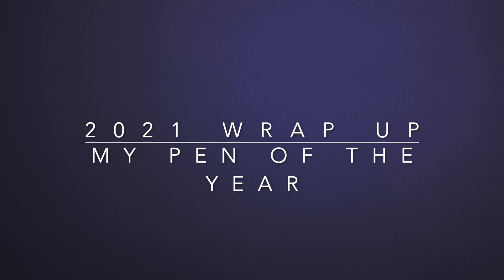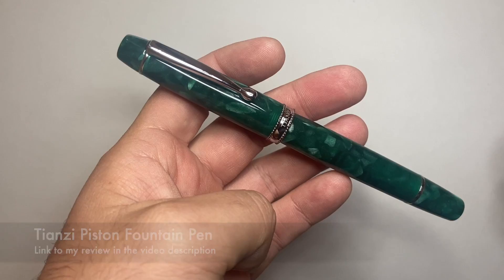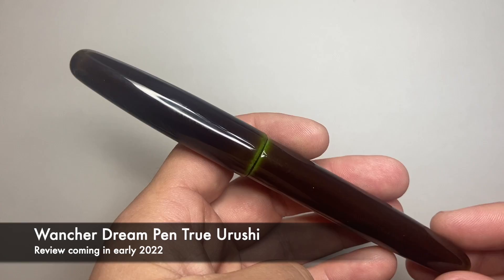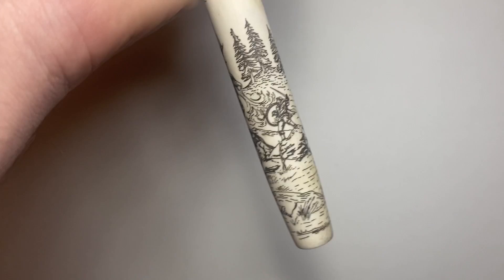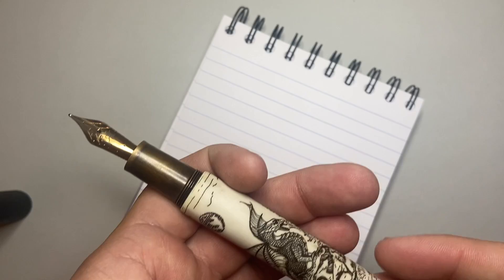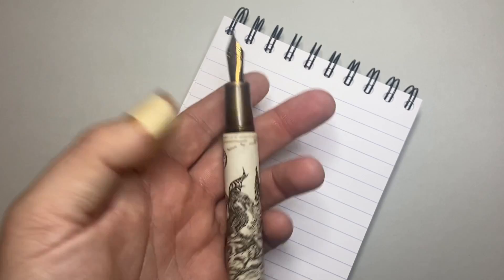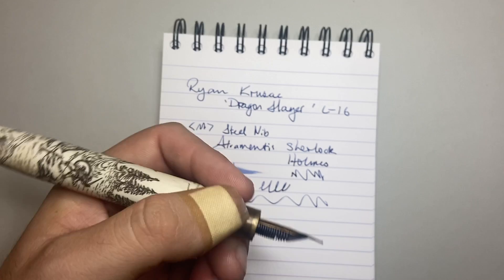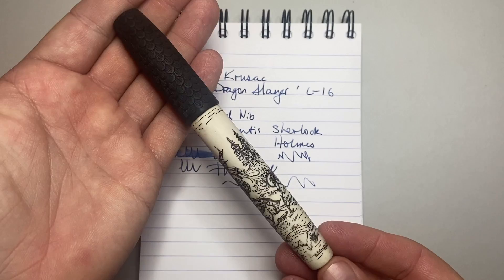My 2021 Pen of the Year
I look at my 2021 Pen of the year. The pen that got the most excited this year.